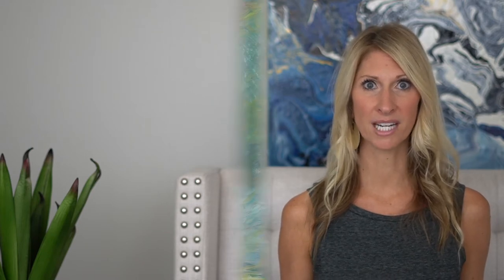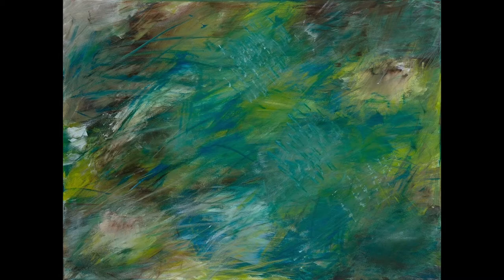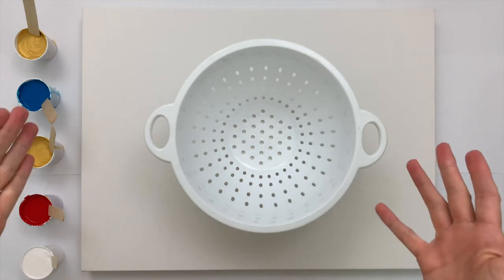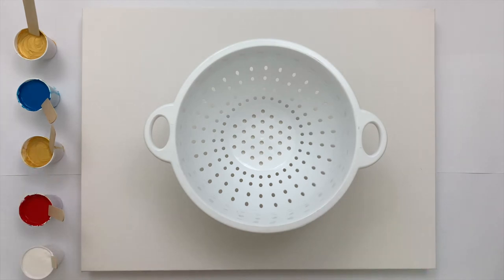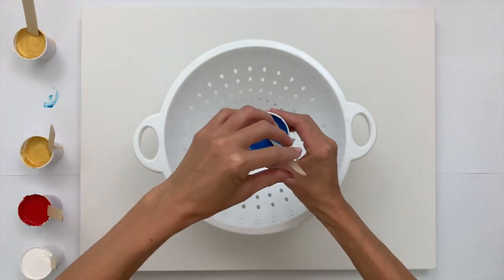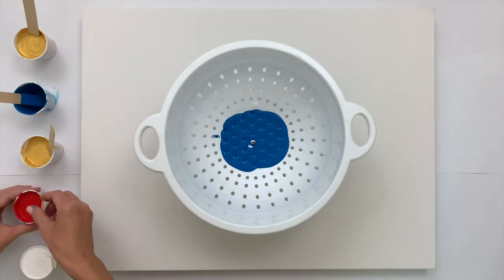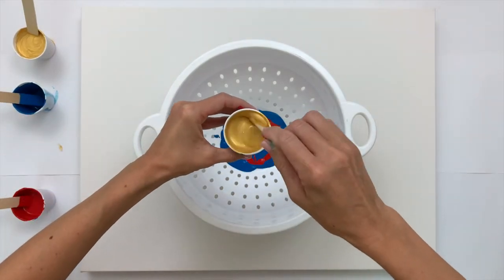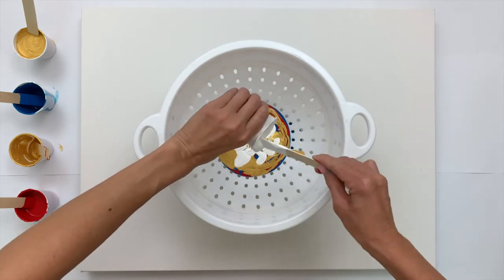How to Show Up and Create the Love You Desire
Get inspired to show up as you are and create what you really want in your life!

If you want to paint along with me, you will need:
      1. 3-5 colors of acrylic paint *I use Lukas brand paints
      2. Golden GAC 800
      3. 100% silicone oil
      4. 3 oz plastic cups and 9 oz. plastic cups
      5. Canvas size of your choice * I use a 18" x 24"
      6. Wooden sticks to stir the paint
      7. Latex gloves
      8. Plastic drop cloth or disposable aluminum baking tray under your canvas
      9. Plastic Collander

To mix paint, I use 1 part acyclic paint, 2 parts GAC 800, and a few drops of silicone * I use  Treadmill Belt Lubrication by Impresa. Once you create your art, you can place the piece on top of 4 plastic cups (one in each corner) to dry.

Robin Emmerich has spent a decade coaching some of the most successful women in business. Even with their considerable success, the common denominator is that as much as they seemed to be cruising through life on the outside, they were melting on the inside.

It’s why Robin launched Beauty and the Mess—an athleisure brand creating a sisterhood who understands that life is messy and difficult and challenging, but together, can find the strength to prioritize passion over perfection and fearlessly seek beauty in their everyday lives. She currently offers the 'Live the Life You Desire' self-transformation course based on the legacy she was graciously gifted from her mentor Dr. Coletta Long, a pioneer and expert on the power of the subconscious mind, individual coaching and worldwide retreats.